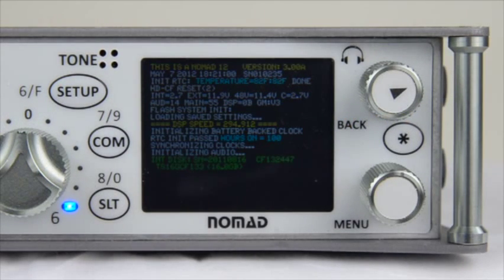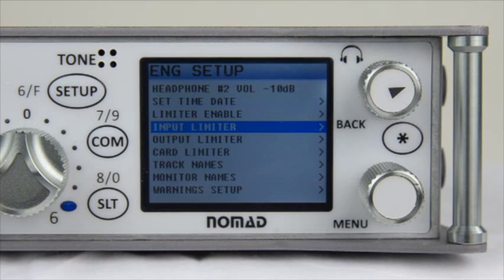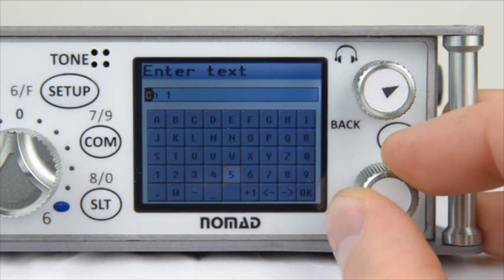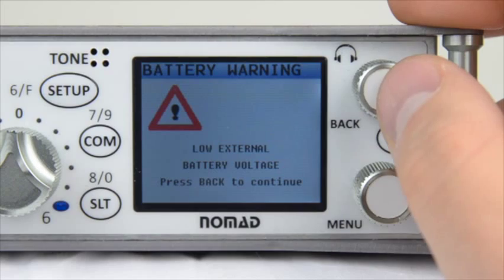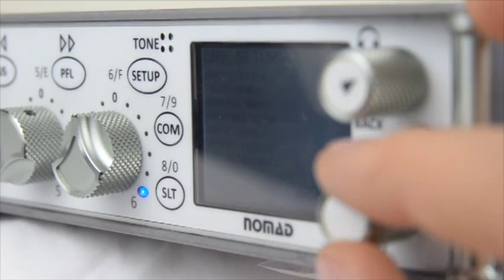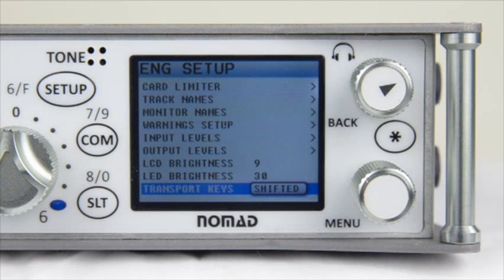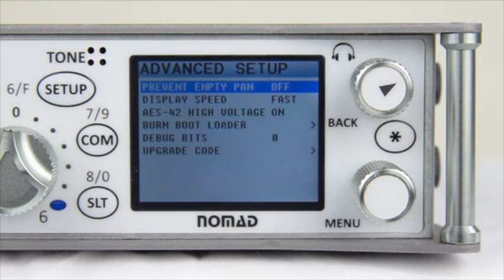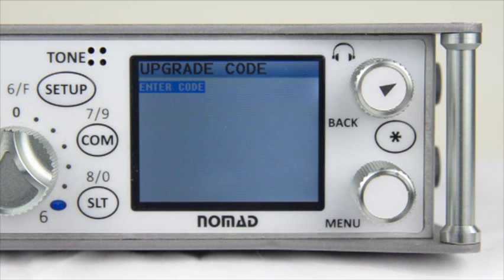Zaxcom Nomad - ENG Setup Menu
This video shows you how to use the ENG setup menu on your Zaxcom Nomad.